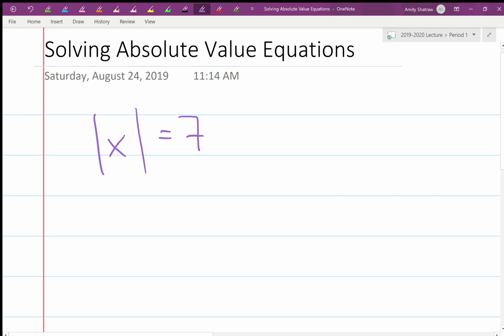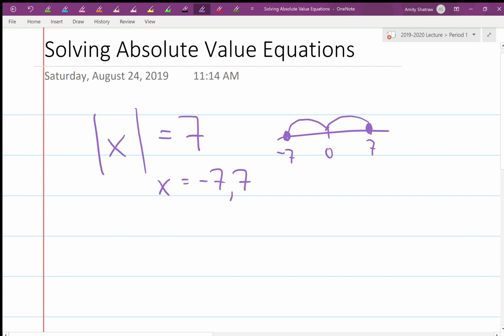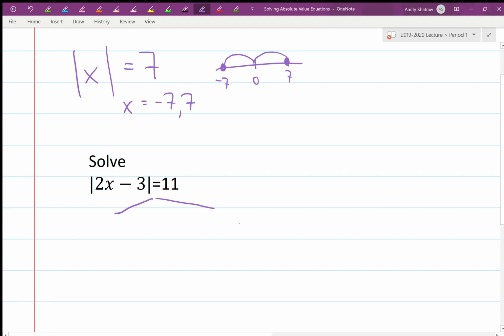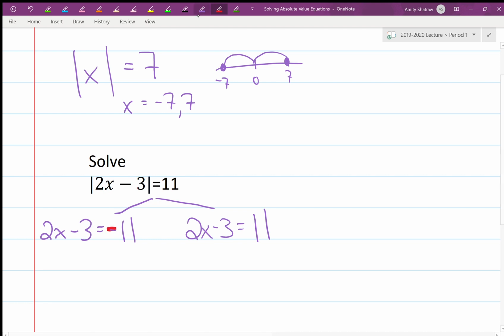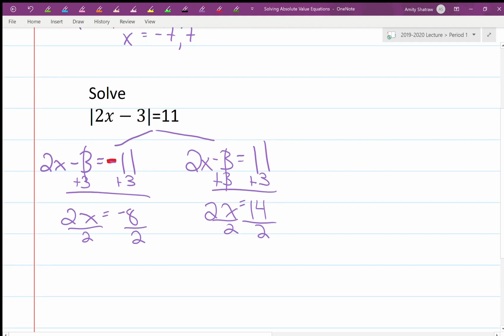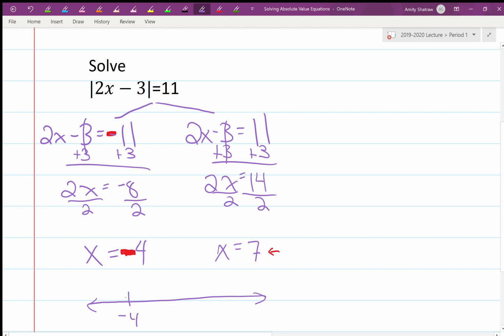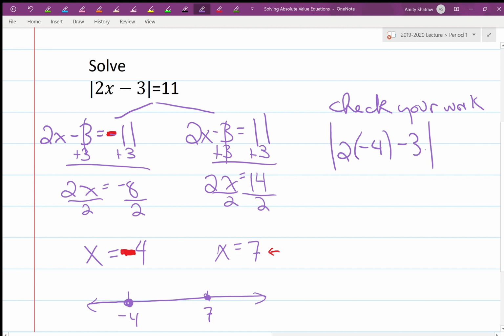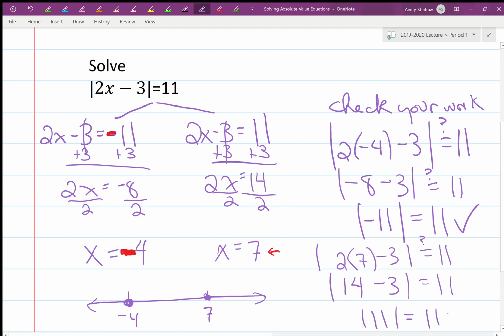The Best Way to Solve an Absolute Value Equation (Part 1)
The best way to solve an absolute value equation, by putting the negative on the left. How to graph the solutions to an absolute value question using the number line.  This video shows how a certain setup leads to an easy solution!  Make sure you check out Part 2, where you need to isolate the absolute value before you split it.